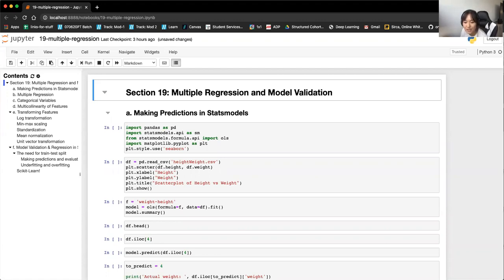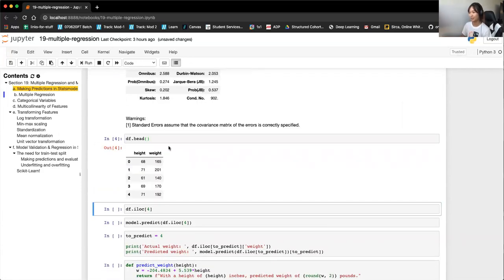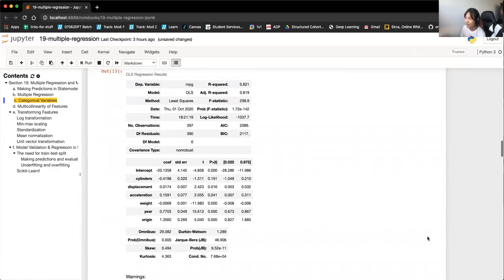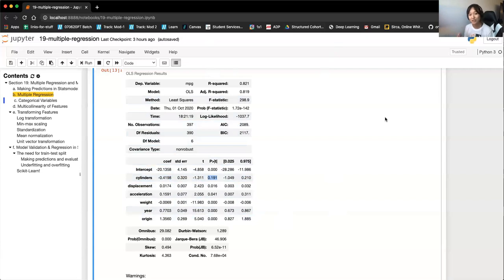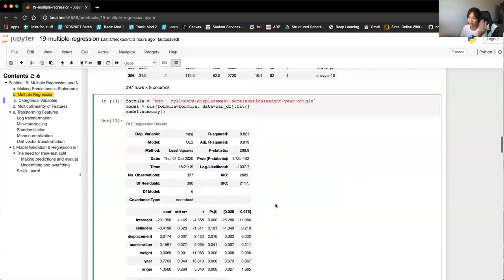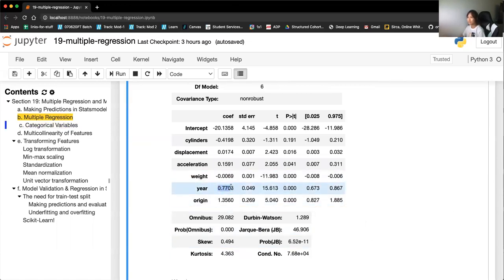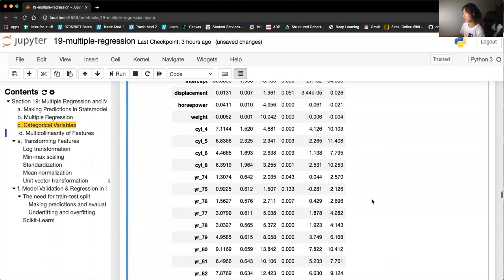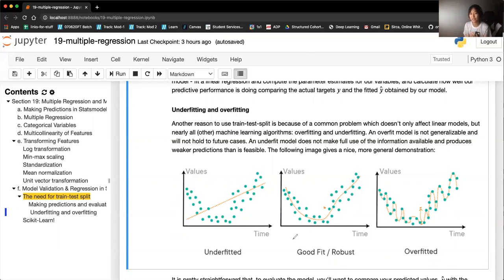Section 19: Multiple Regression & Model Validation